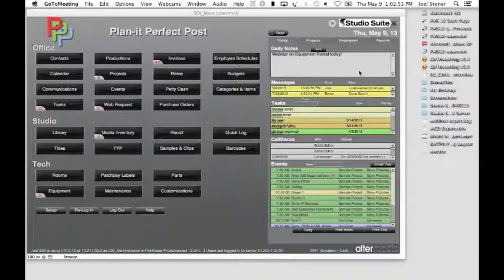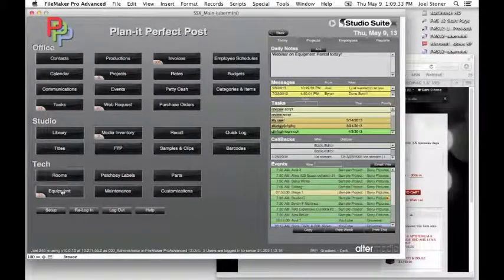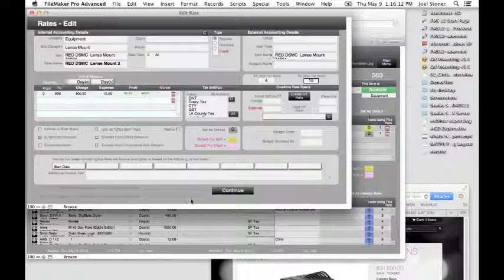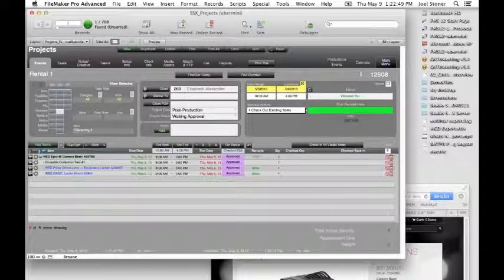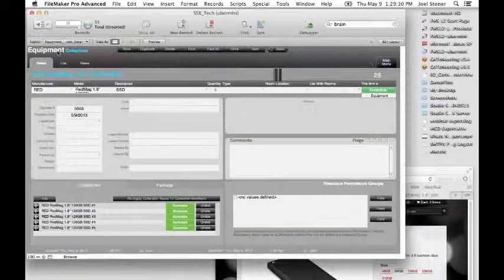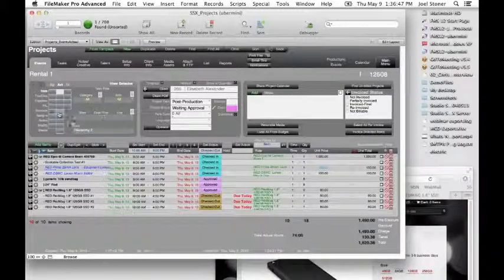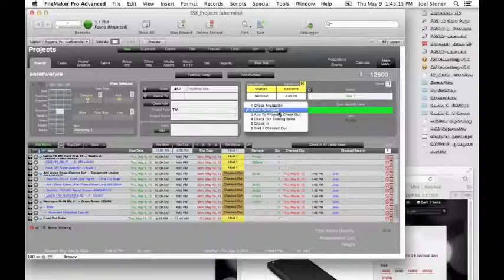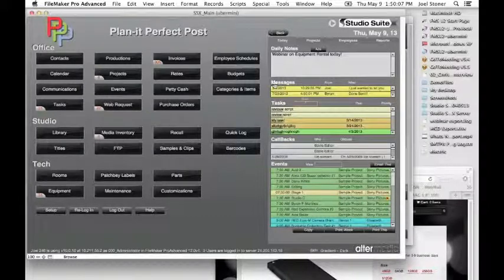Studio Suite X Webinar - Equipment Module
Get an overview of the Equipment module, and learn how to utilize it to manage your equipment, barcodes, etc.